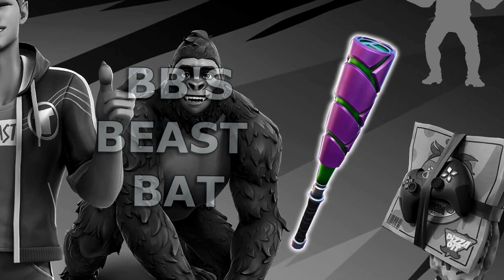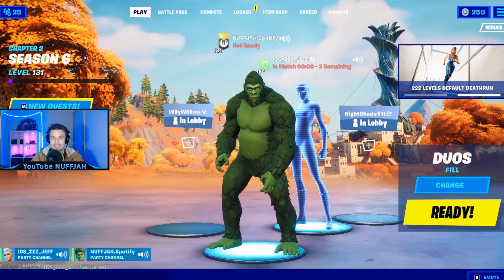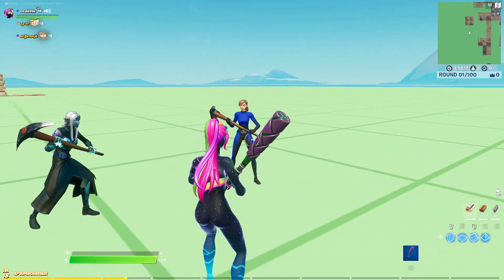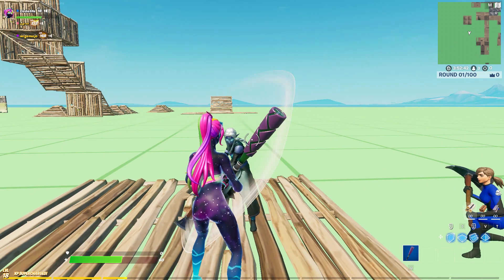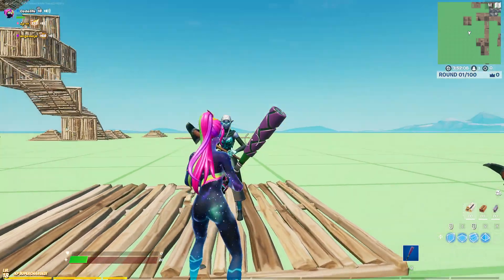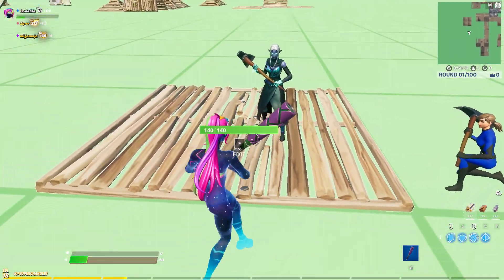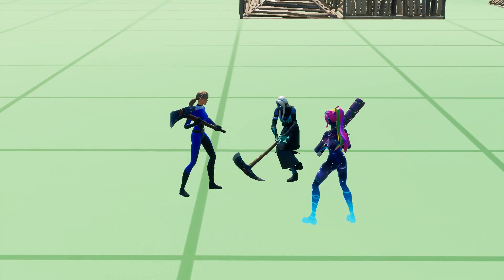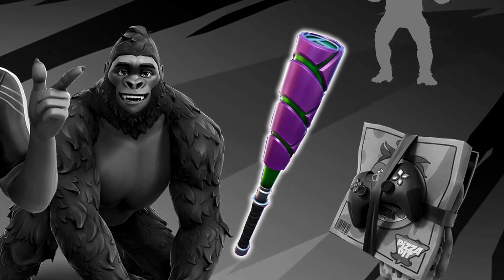This NEW Pickaxe Is PAY 2 WIN! (Here's How)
In today's video I explain how the "Beast Bat" pickaxe gives you a huge advantage over every single other pickaxe that's currently used in Fortnite. Be sure to watch the entire video to find out how overpowered it really is! Also, Epic Games if you're watching - you might wanna patch it fast before everyone starts buying it for the competitive advantage it gives ;)

Thanks to @Zp & @wigemojo for helping me with this video! You two are both legends :)